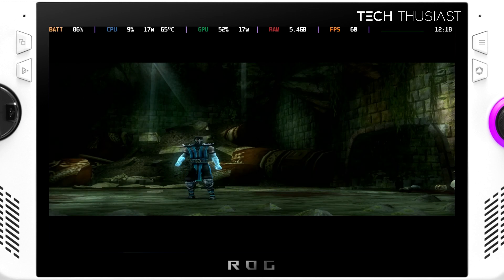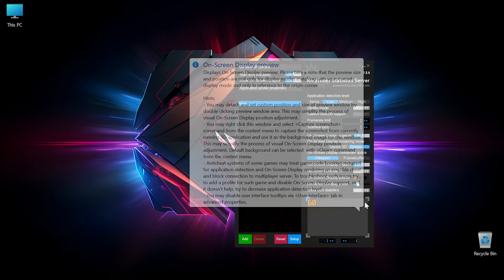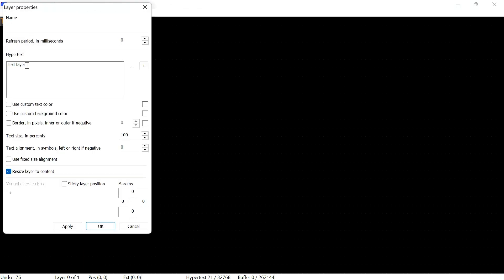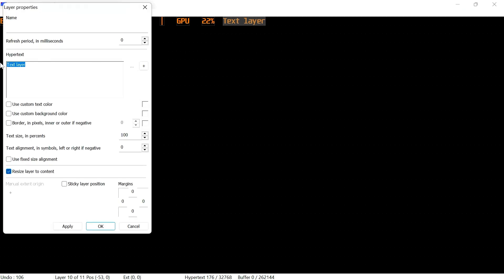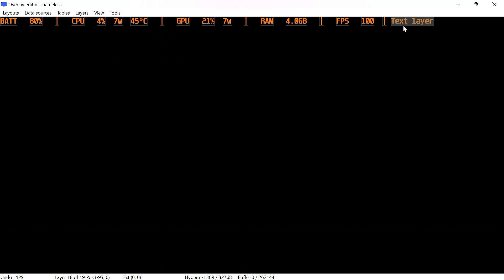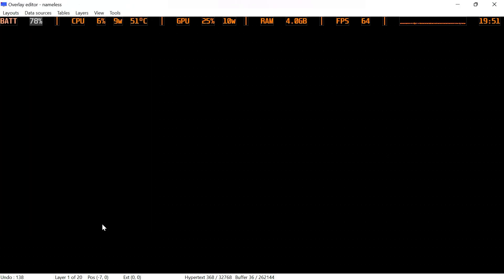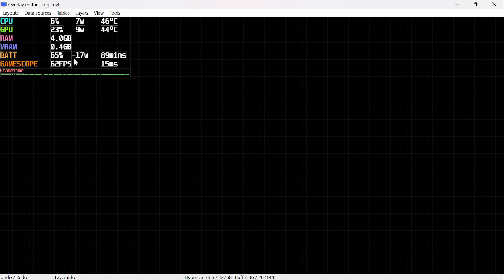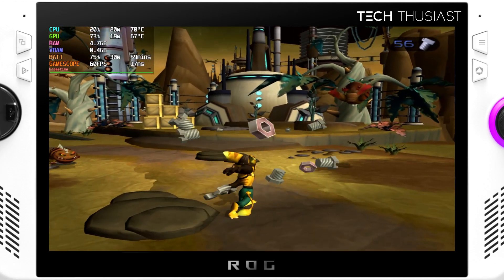How To Create a Clean Overlay for your ROG Ally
In this video I will show you how to create a horizontal overlay like the Steam Deck for the ROG Ally. This can also be used for any windows handhelds such as AYA NEO, AOKZOE etc. You only need to use HWiFO64 and RivaTuner Statistics Server (RTSS). MSI Afterburner is not required.